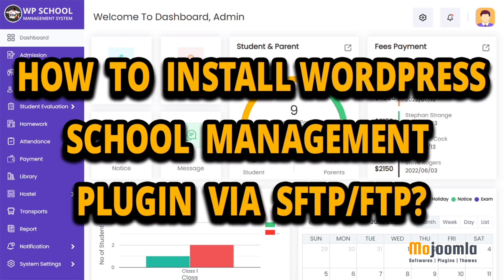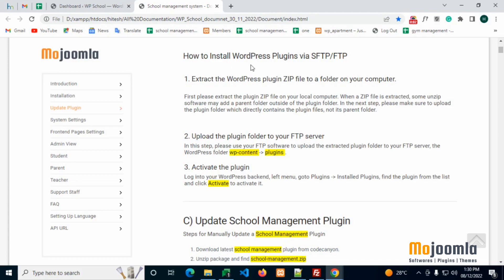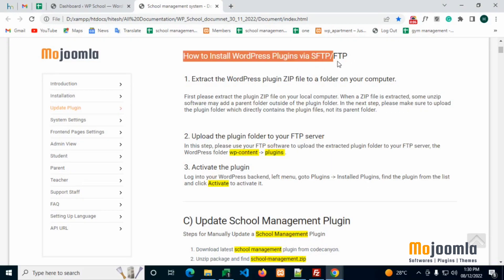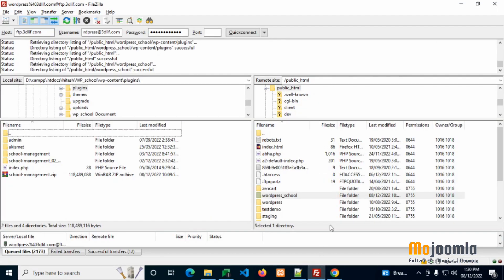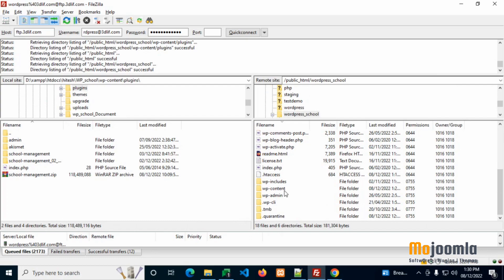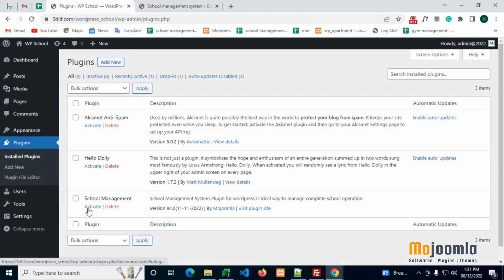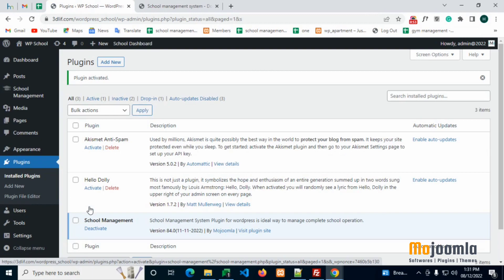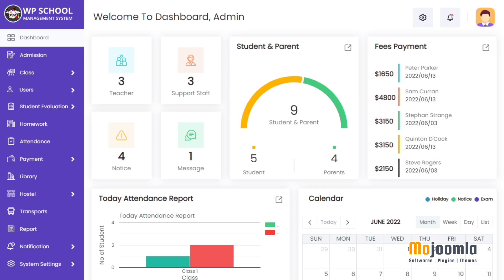#1 How to install School Management plugin on your website?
How to Install WordPress School Management System via SFTP/FTP in your website, Installation process of WordPress School Management System Software via SFTP/FTP.

Complete installation process of wordpress school management plugin

How to Make School Management System Website with WordPress & Education & Learning Management system Software Plugin.

No.1 Selling School WordPress Plugin on Code Canyon...
School Management System Plugin for WordPress is ideal way to manage complete school operation. The system has different access rights for Admin, Teacher, Student and Parent.

Complete Feature List:
- Rich Dashboard with analytics
- Admin Module
- Student Module
- Teacher Module
- Parent Module
- Subject Module
- Class Module
- Grade Module
- Manage Marks
- Attendance Module
- Message Module
- Notice-Event Module
- Transportation Module
- Hall List
- Holiday Module
- Migration Module
- Payment Module
- Reports
- Student Class Routine
- Teacher Routine
- Print marksheet in PDF
- Migrate student in single click
- Once click Install
- Powerful features with unique design
- Admission Module
- Exam Module
- Hall List update Exam Hall Module
- Homework Module
- Hostel Module
- Fees Payment Module
- Library Module
- Custom Fields Module
And Many More Features
People are also searching for:
School management system wordpress,
College management system project in wordpress,
School management plugin,
Best school software,
how to create school management system website in wordpress,
how to make school management system website in wordpress,
No. 1 school management system in wordpress,
best school management system,
how to manage my school,
how to setup zoom in school plugin,
Online school management system website,
how to setup my school online,
Zoom setup in school,
Online school management system plugin in wordpress,